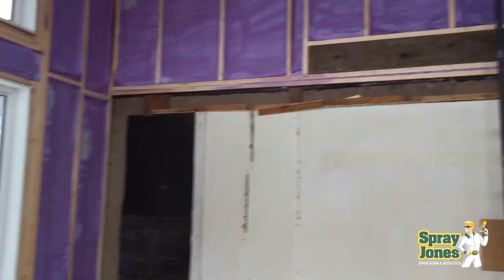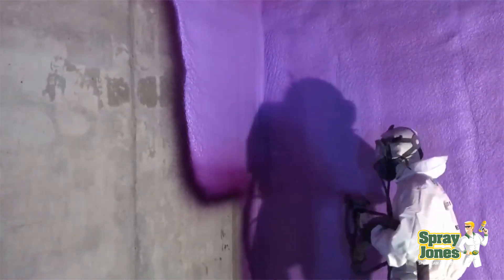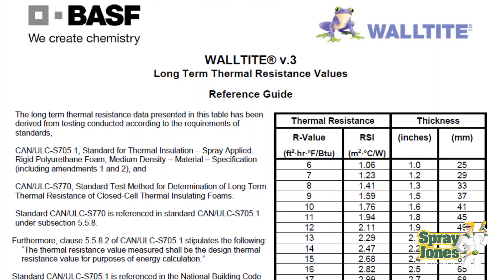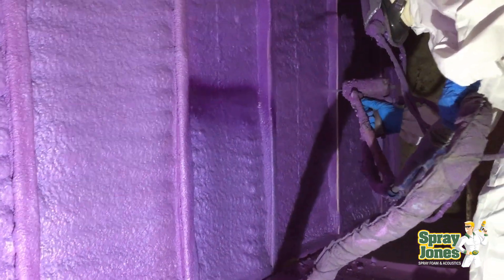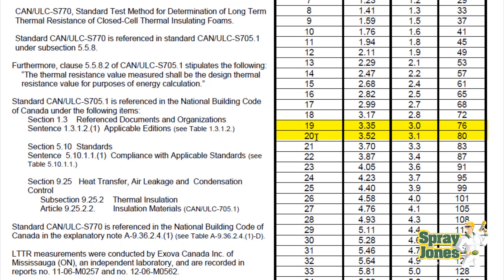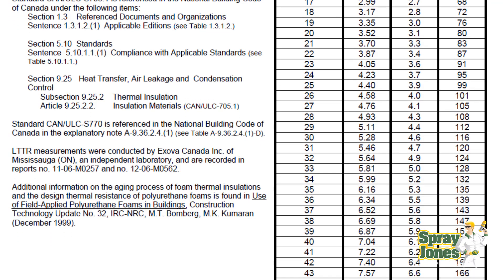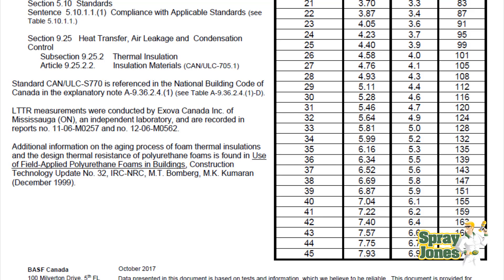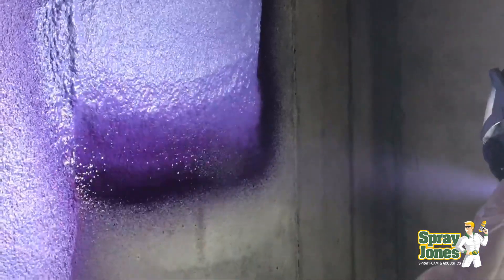What is the R value of 2 Inches of Spray Foam Insulation?